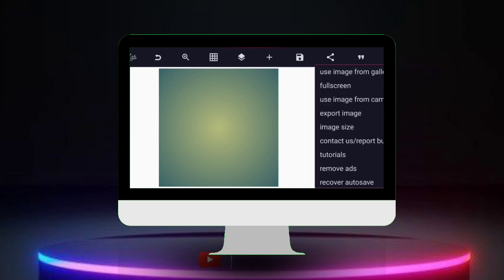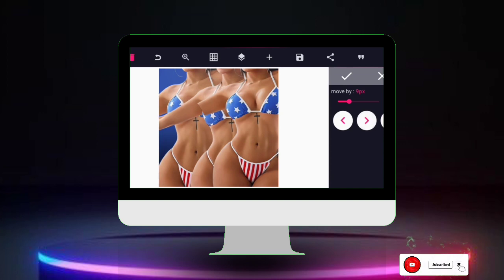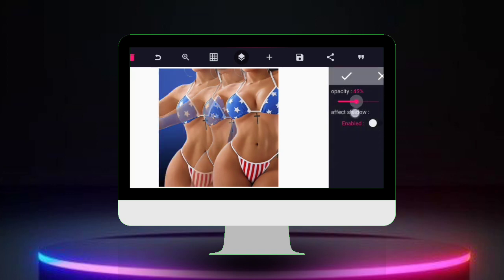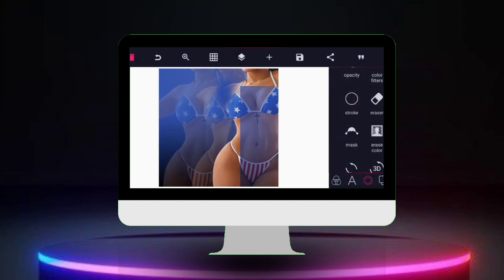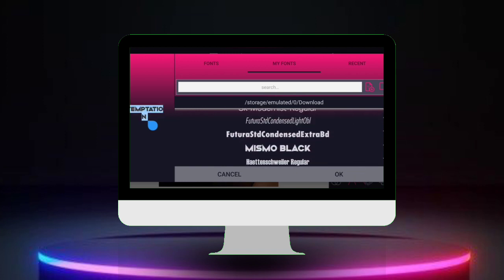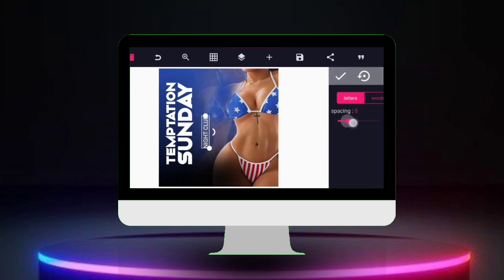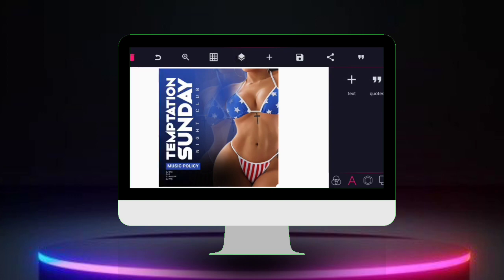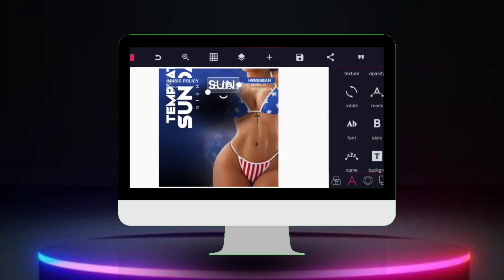PixelLab Tutorial - Free Party Flyer Design Tutorial on Smartphone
In this tutorial, you'll learn how to blend multiple backgrounds with images that match the design feel, how to align texts and shapes at angles, how to use the draw tool like a pro, how to use light effects, and many more, thanks for watching this video. don't forget to subscribe, like, and share the video if you enjoyed it. below is the link to the materials used in the design 👇

.LET CONNECT.

Flyer, poster, Business card and banner tutorial